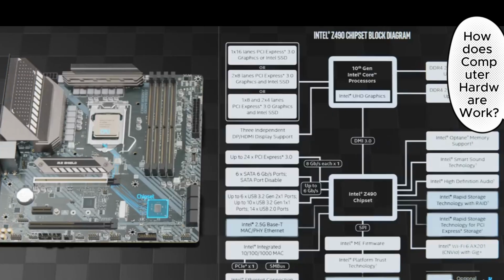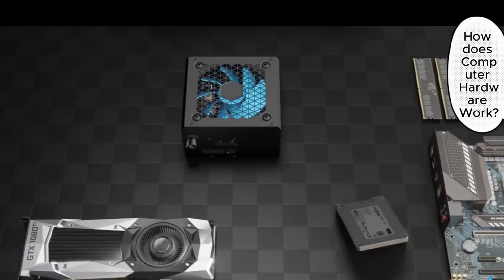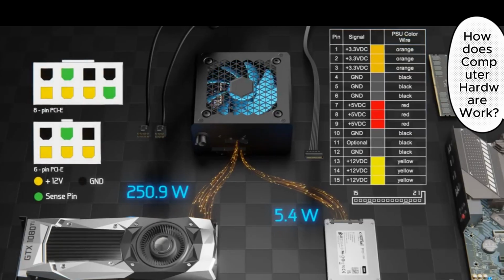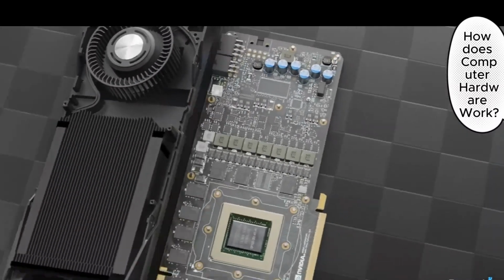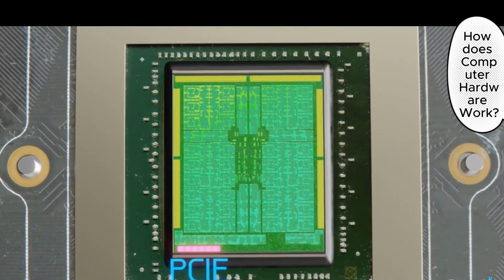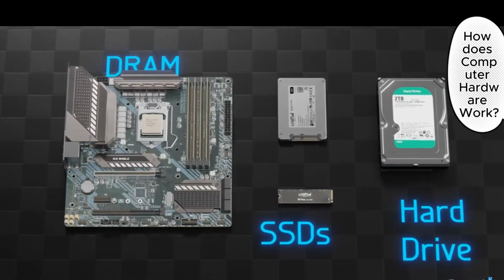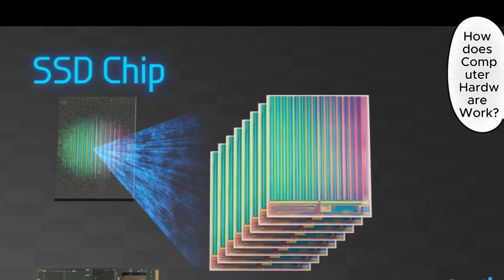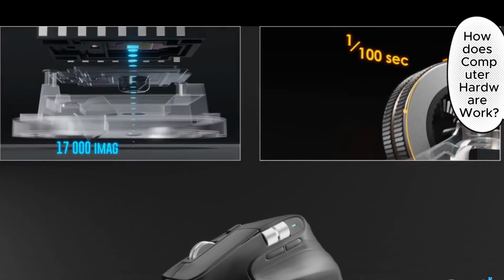How does Computer Hardware Work? 💻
Ever wondered what it’s like inside your computer? In this video, we’ll take you on a 3D-animated tour through every major hardware component of a desktop PC. You’ll zoom all the way down to the nanoscopic level to see the transistors inside the CPU and GPU. Think of it like a biology dissection lab—but instead of a frog, we’re opening up a computer to explore all its inner parts.